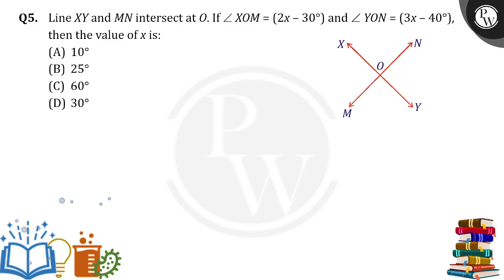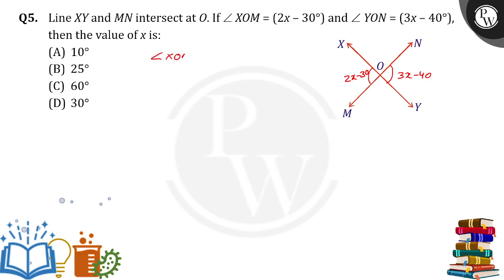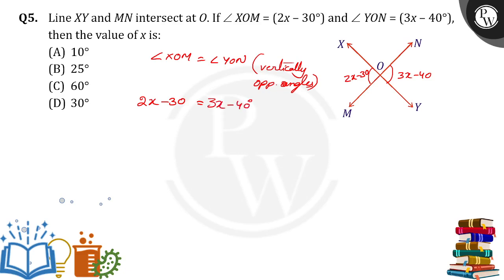Line&nbsp;XY and&nbsp;MN intersect at O. If&nbsp;&#8736;XOM&#160;=&#160;(2x&#160;&#8211;&#160;30....